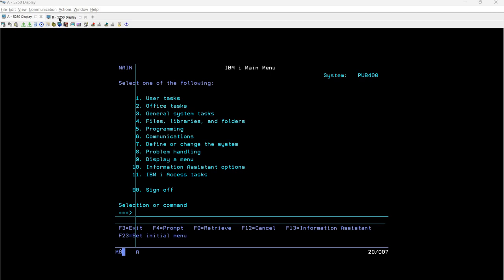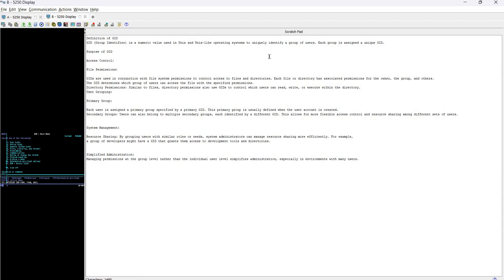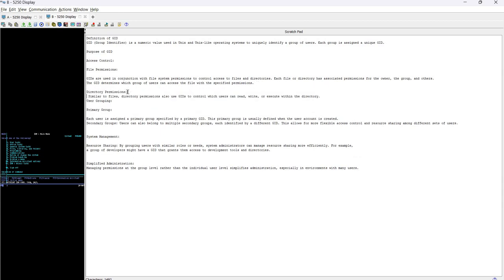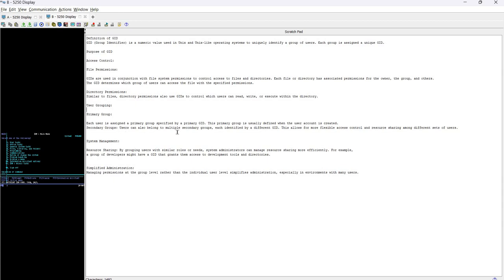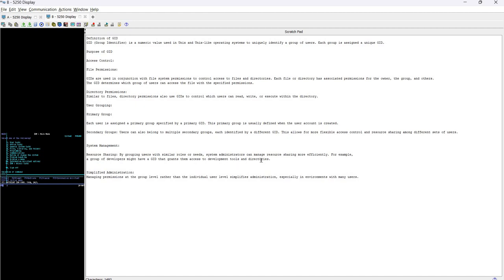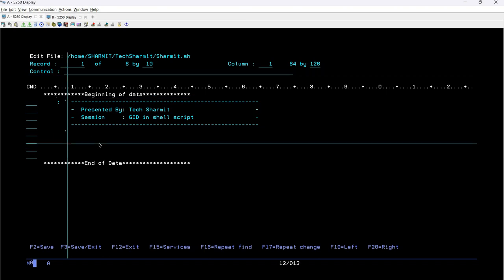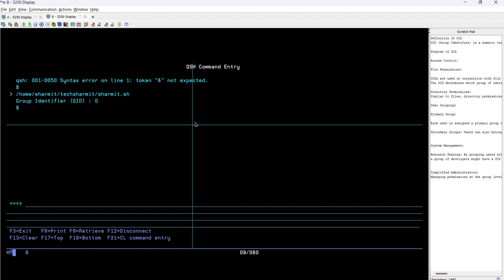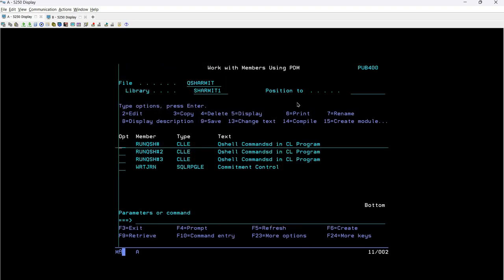Process to get GID using shell Script in ibmi training | shell scripting in ibmi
1.Process to get GID using shell script in ibmi or as400 training in english.
2.Shell scripting using qshell command in ibmi training in english.